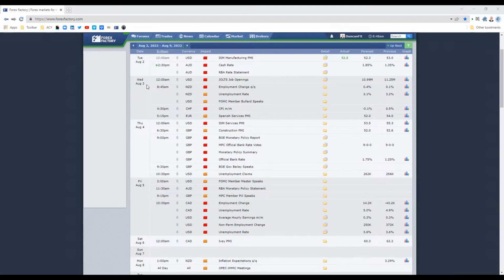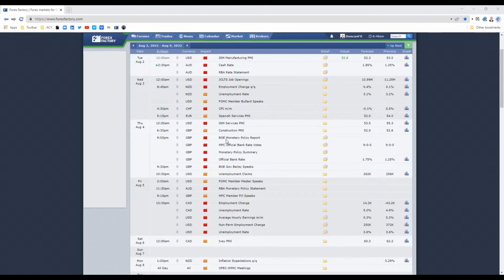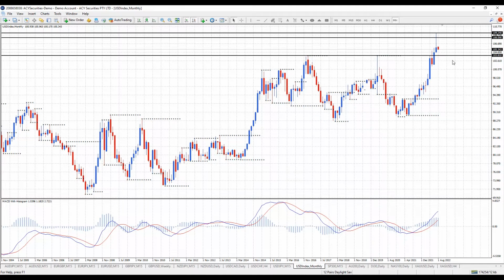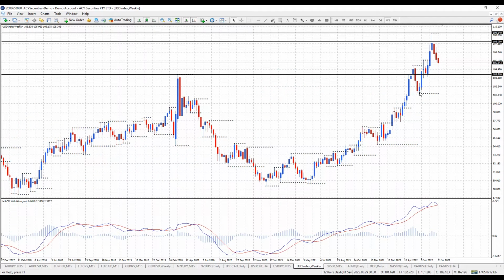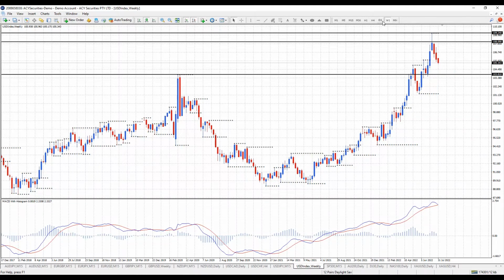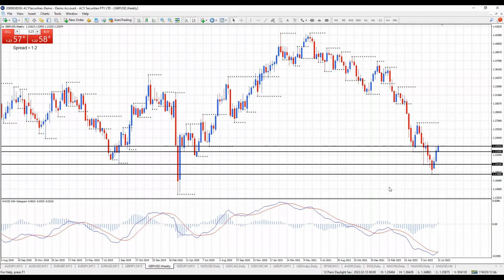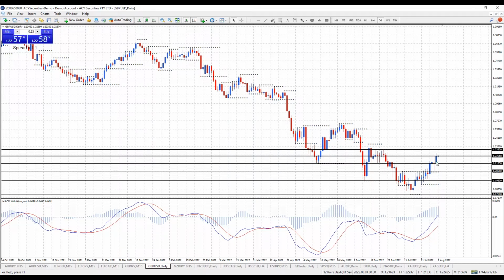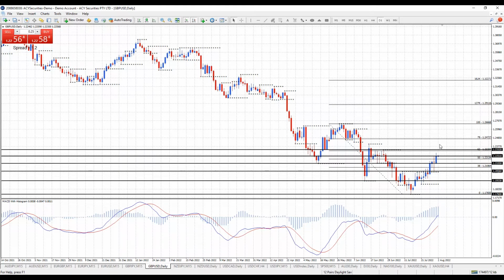GBPUSD Rally Targeting 62% Fib Retracement Level At 1.2320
03 AUG
Introduction to Price Action Trading - Understanding Market Structure

60 mins
Learn how to identify the market structure correctly on the higher time frame charts. This introduction to price action trading will help you determine key trading levels for trade entries and profit targets.  Finishing with a specific live chart exercise to cement your learning.